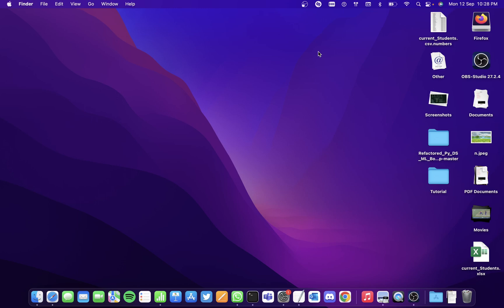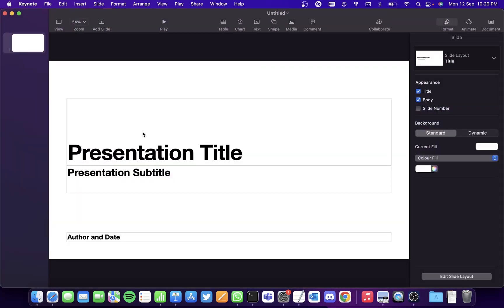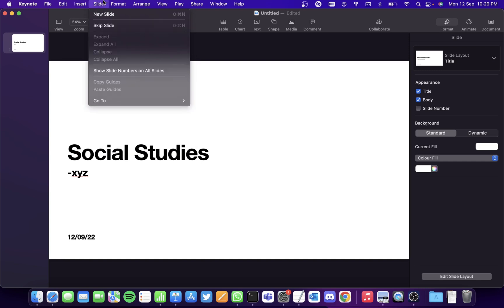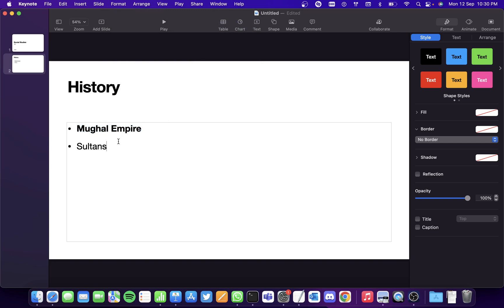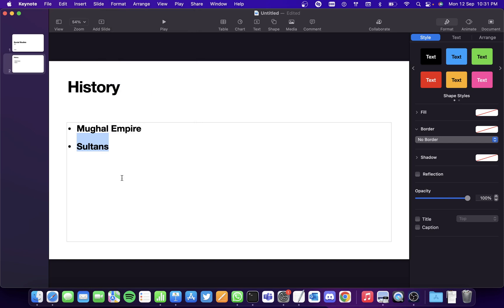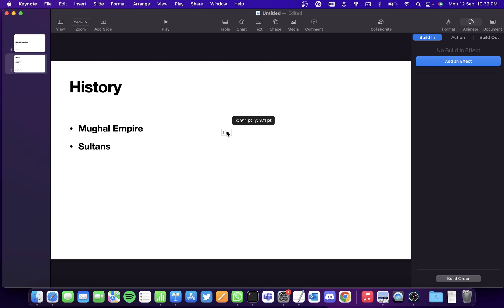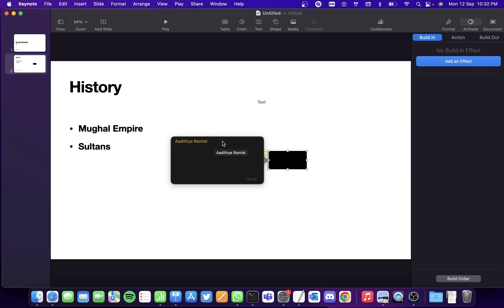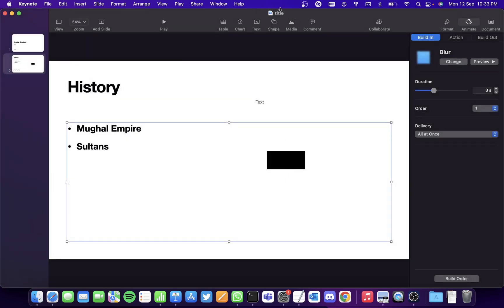How To Use Mac Keynotes in 5 Minutes (2025)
macbook macbookpro macbookair Learn how to use Keynotes application on your MacBook. You can make presentations in keynotes to be delivered on zoom or any other meeting.